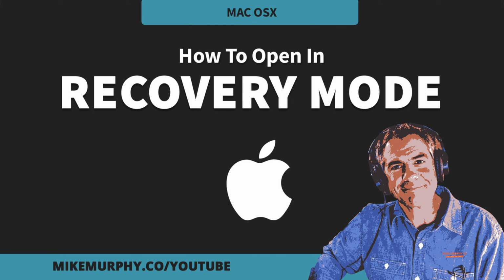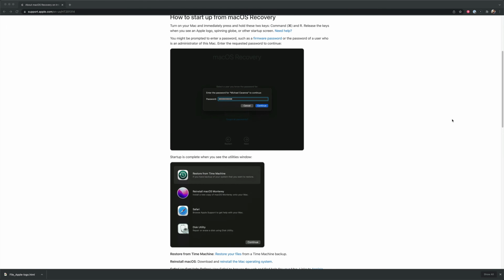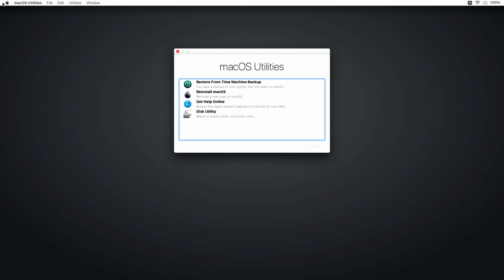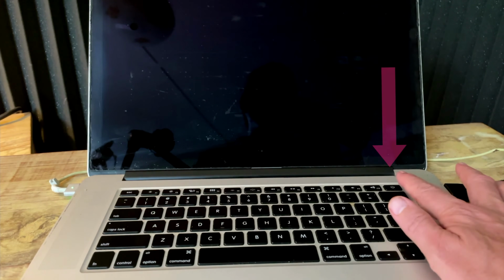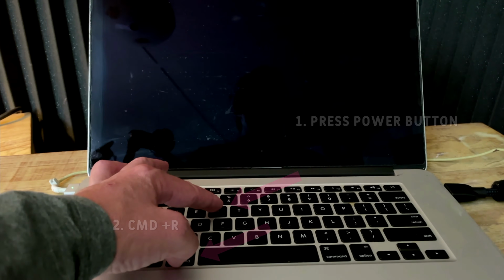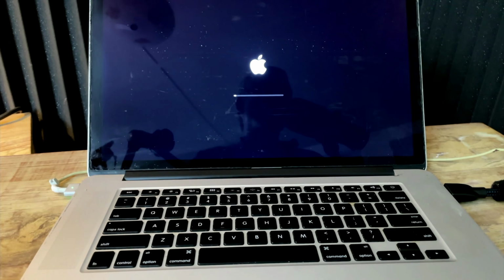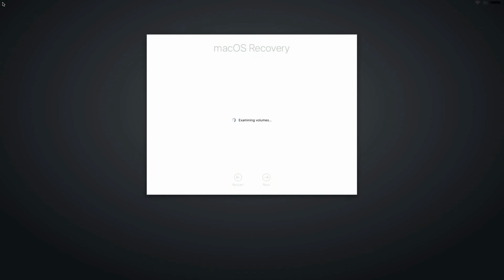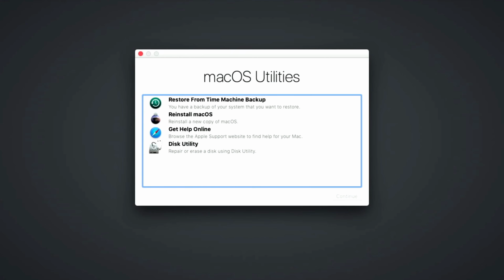Mac OSX: How To Open in Recovery Mode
This tutorial will show you how to open your Mac laptop or desktop in Recovery Mode which is used for troubleshooting and for when you want to erase your hard drive to trade in, sell, or give away your computer.

Recovery Mode:The utilities in macOS Recovery help you restore from Time Machine, reinstall macOS, get help online, repair or erase a hard disk, and more.

Keyboard Shortcuts:
Cmd + R: Open in Recovery Mode

How To Open Macs in Recovery Mode:
1. Power off your computer by long-pressing the power button
2. Tap the power button to turn Mac on
3. Immediately press the Cmd key + R and hold them down together
4. Wait until the Apple logo appears
5. Remove hands from the keyboard
6. Wait for Mac to open in Recovery Mode